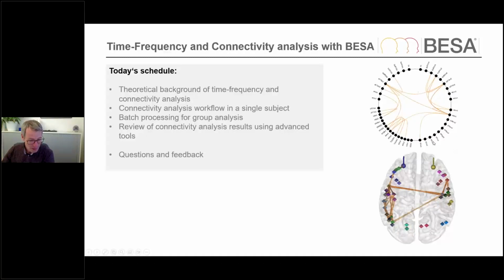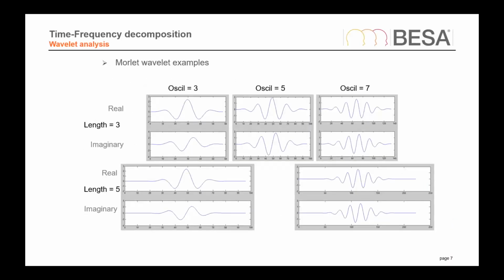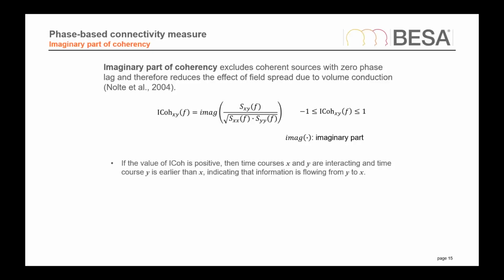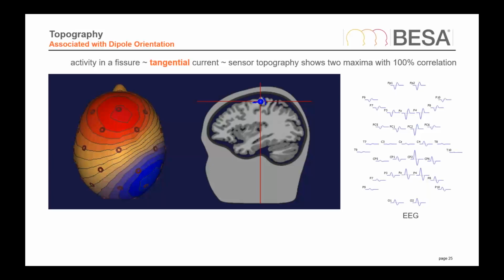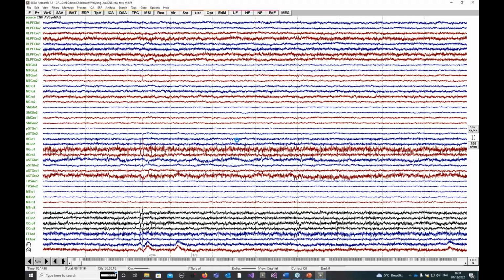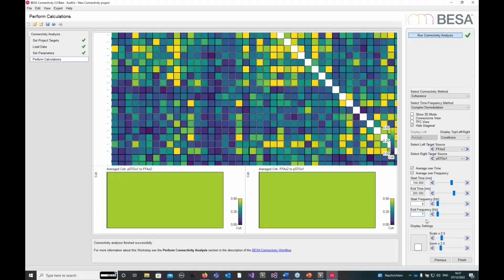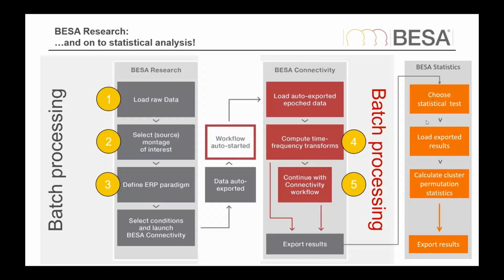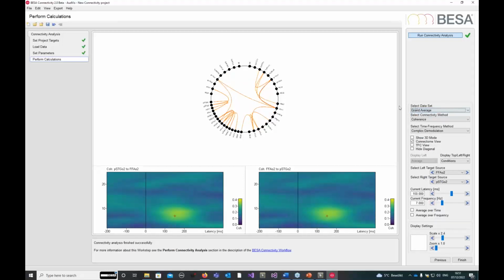Webinar Time-Frequency and Connectivity analysis with BESA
This webinar was held in December 2022. It focuses on the time-frequency and connectivity analysis of EEG and MEG data with BESA software tools. The following topics are covered:
- Theoretical background of time-frequency and connectivity analysis
- Connectivity analysis workflow in a single subject
- Batch processing for group analysis
- Review of connectivity analysis results using advanced tools